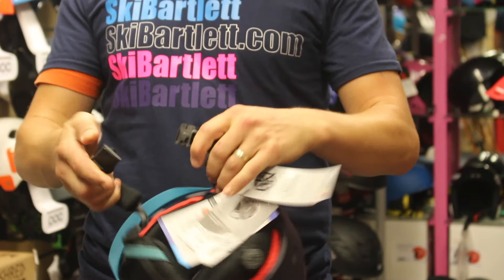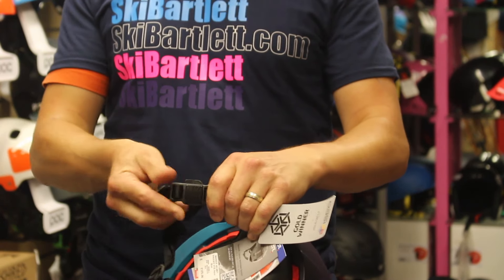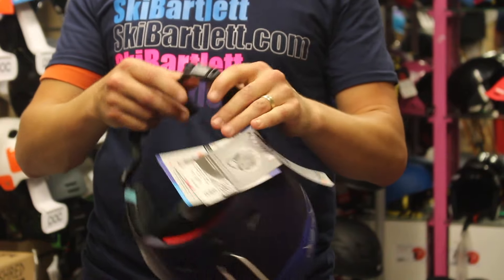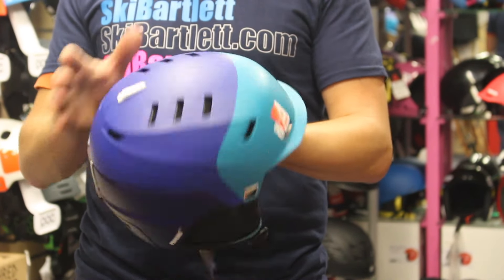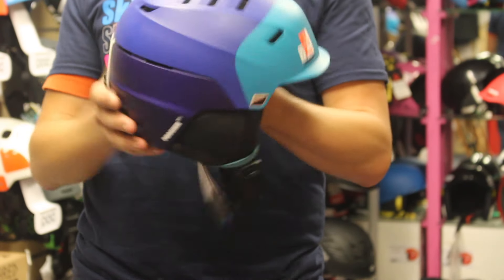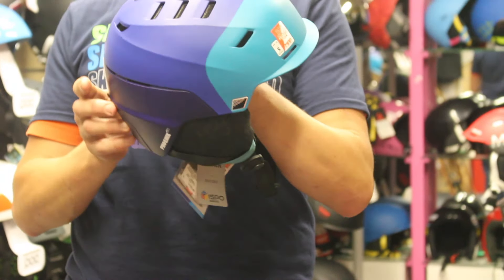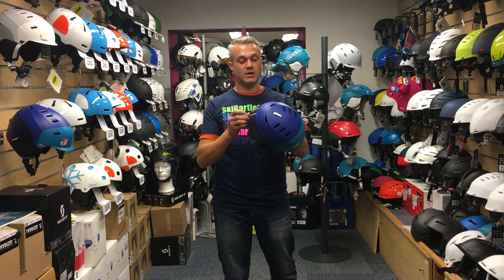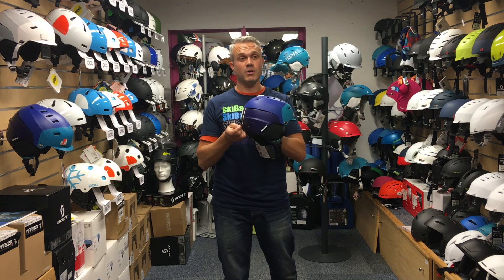Marker Phoenix Otis Helmet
The superlative combination of performance and protection. PHOENIX OTIS with the new MAP technology is the flagship of the MARKER program and sets a new market benchmark.
S 51-55cms
L 59-63cms
The Marker Phoenix O.T.I.S. is a helmet designed for the freerider that values protection and style. The OTIS Technology has Orthopedic Technology Inside the helmet that offers extra protection at the high risk areas of impact like the rear of the head, forehead and temples. Marker uses MAP protection pads to protect those areas that regardless of temperature the material offers you the maximum amount of protection against shock should you crash. MAP Pads adapt the shape of your head for a comfortable fit as well as protect you.
The Phoenix OTIS has a Marker Channel System that will suck the warm air out of your goggles, while giving you a constant flow of air that runs through the overall system. EPS helmets with MAP reduce the forces of impact by 22%. MARKER is the only helmet maker to implement this innovative material, which regains its initial form lightning fast after impact to guard against any further impacts that might occur. Yet the MAP PADS also make it more comfortable to wear, since they automatically adjust to the shape of the head and prevent pressure points from forming. Strap on the PHOENIX OTIS and you have a top helmet for the steepest and most jaw-dropping backcountry lines you can find!
If you are going to be skiing big cliffs or straitlining some rad slopes, protect your brain with the Marker Phoenix OTIS.
MAP protection
Thermally efficient, moisture-wicking Xdry antibacterial performance lining
RTS dial adjustment fit system
2-position adjustable climate control vents
Removable, washable, audio-compatible earpads
Secure, comfortable, and easy-to-operate Fidlock OG closure snap
Goggle safety straps keep goggles secured to helmet
Accommodates your own beanie with performance lining removed
360 Degree Edge Protection
Med(55-59cm) LG (59-63cm)
£125